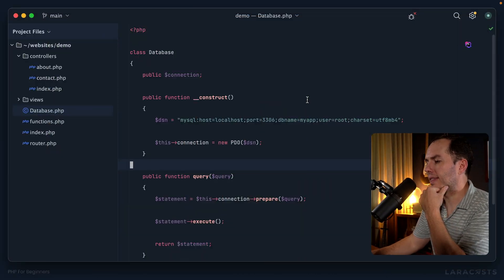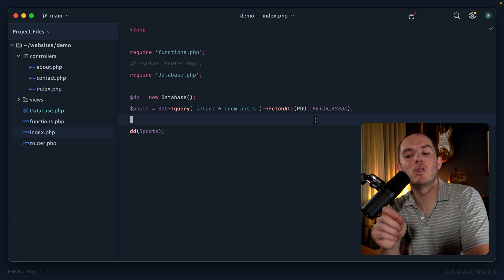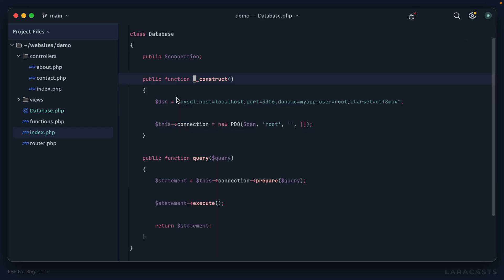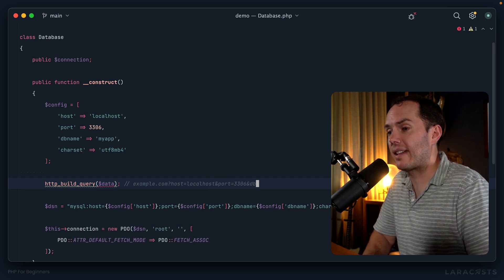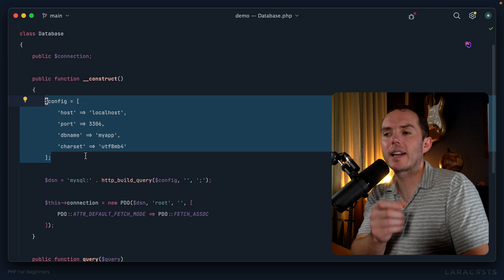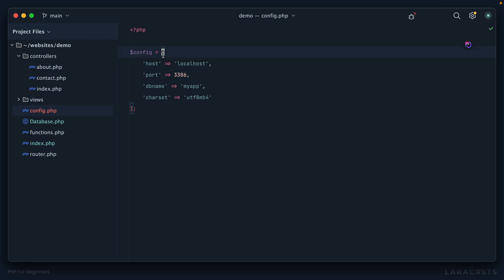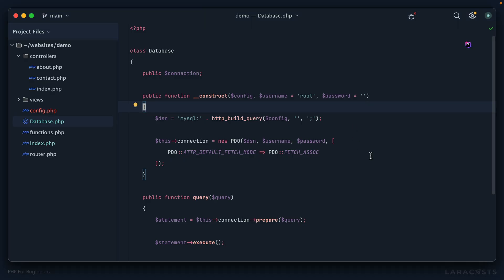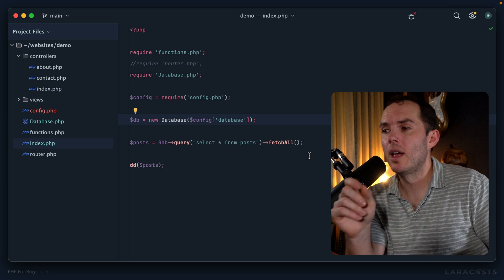PHP For Beginners, Ep 19 - Environments and Configuration Flexibility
We have one glaring issue with our Database class right now. The connection values have been hard-coded. So what happens when we push the project to production, where the host and port are entirely different?